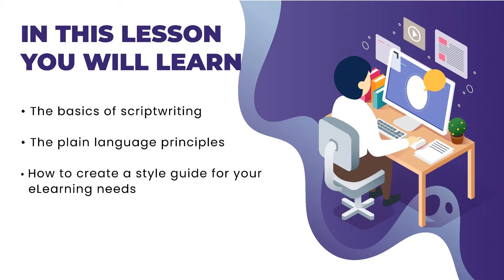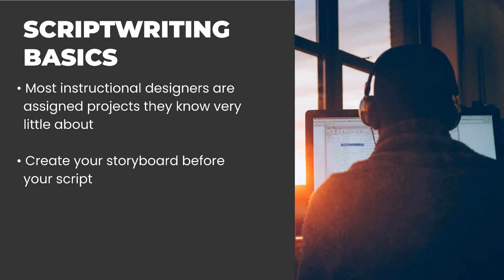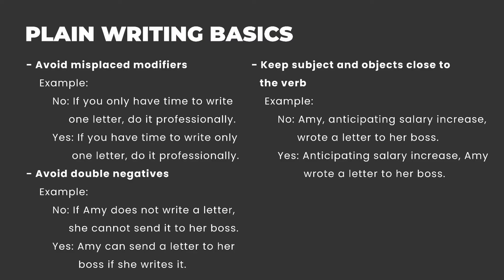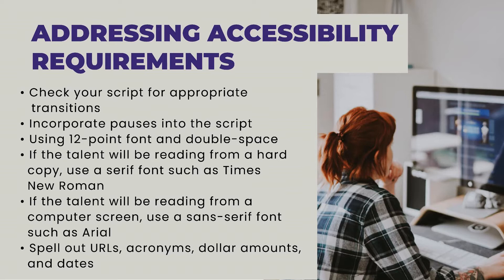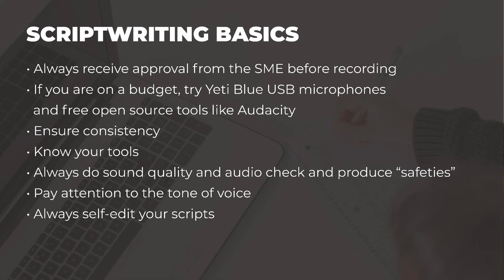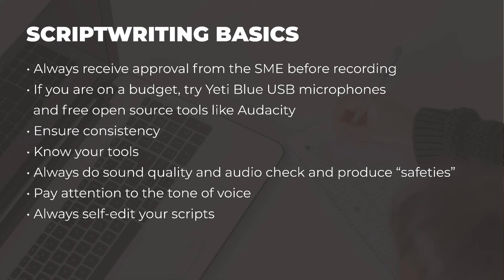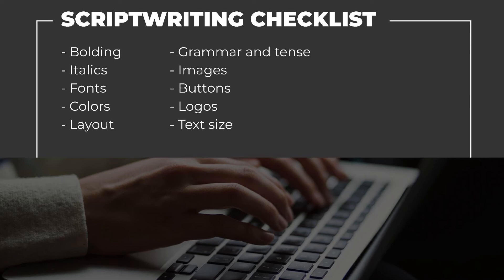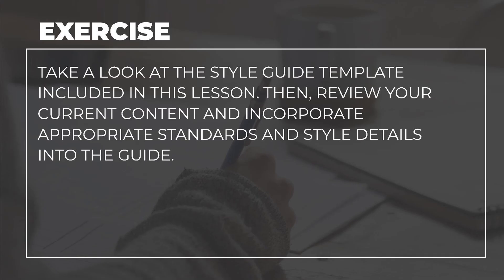How to script your eLearning course.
One lecture from the Instructional Design for ELearning course: Learn about scripting your eLearning course.